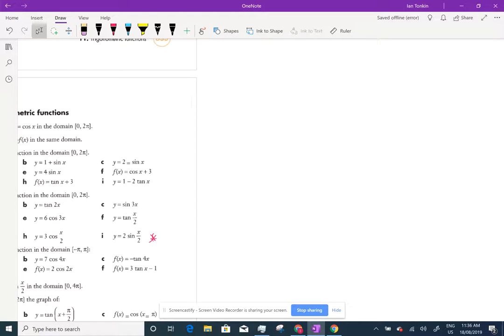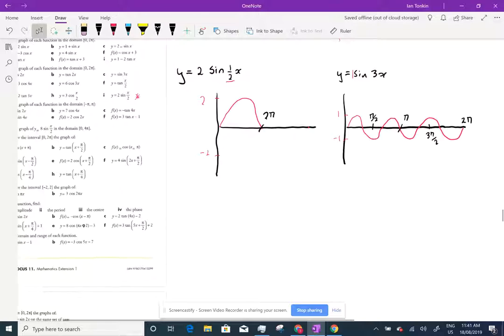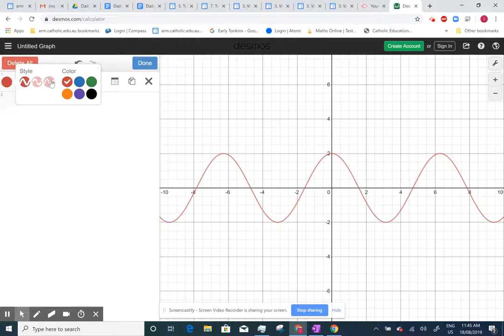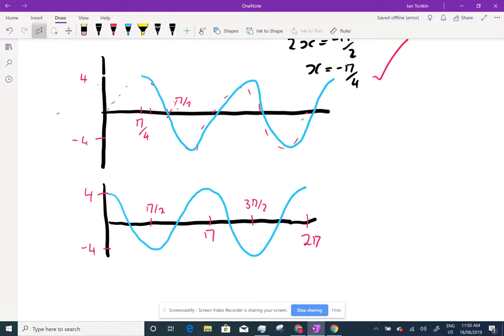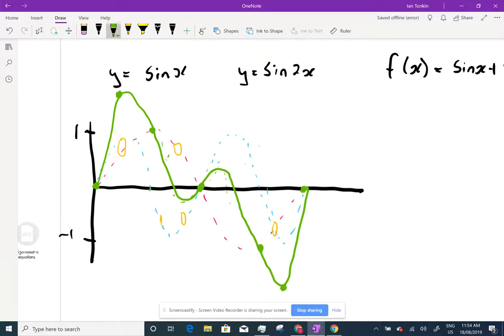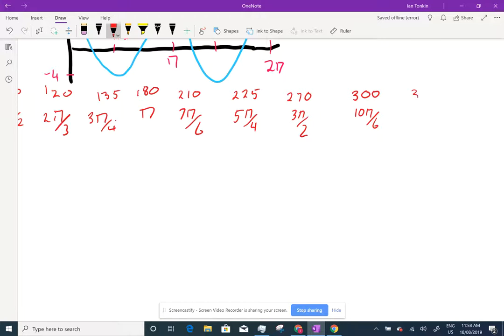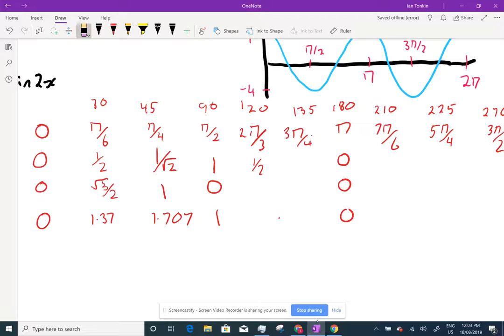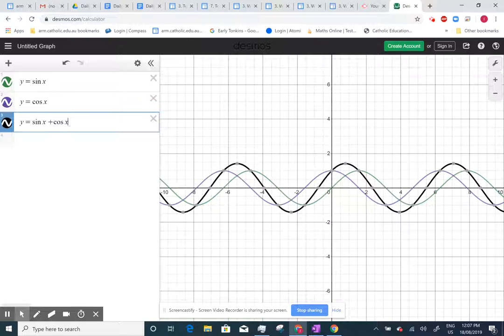Year 11 Advanced Mathematics Grove Ex 11:05 sketching Trigonometric functions